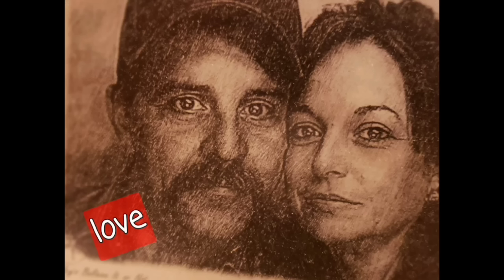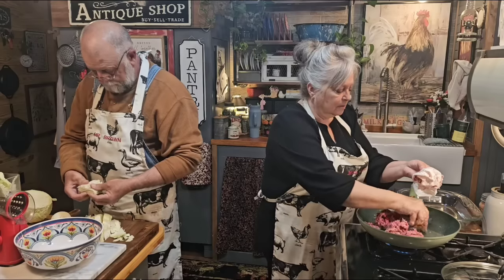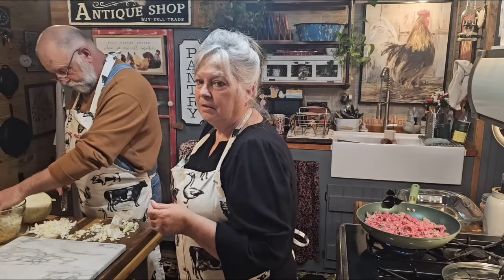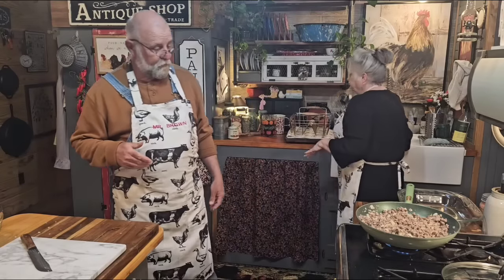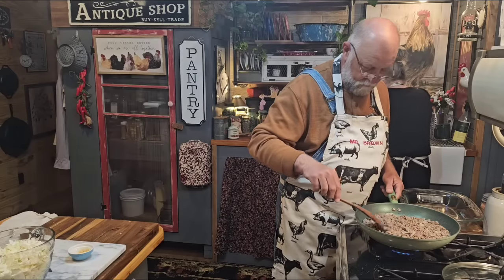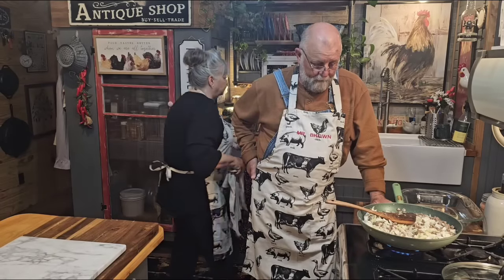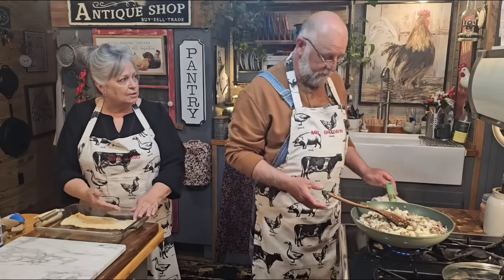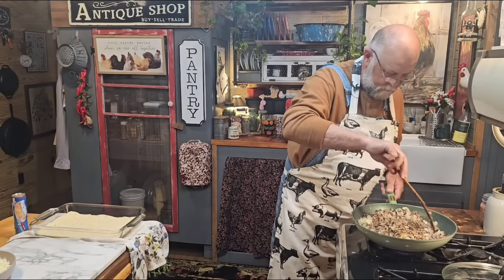Marching into Casseroles! Midwest Runza Casserole!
Runza Casserole
2 pounds Ground beef
1 med onion
salt, pepper, garlic
bell pepper opt.
4 cups shredded cabbage
2 cups mozzarella
2 tunbes Cresent rolls

350 30 minutes or till golden brown, cook bottom crust first for 5 minutes before adding filling

Code
Whippoorwill Holler10